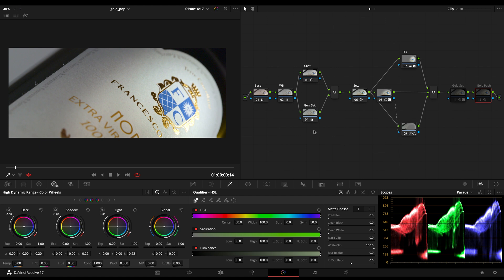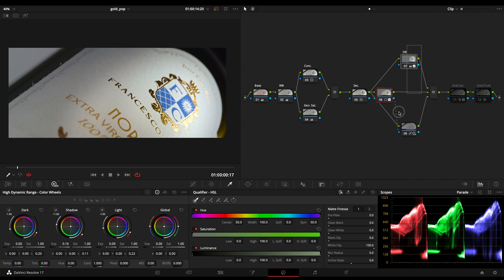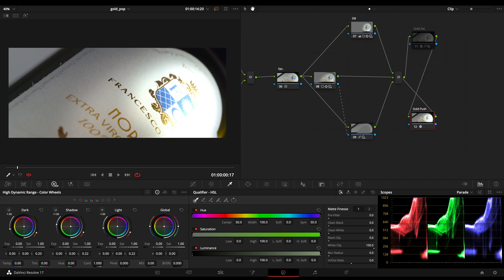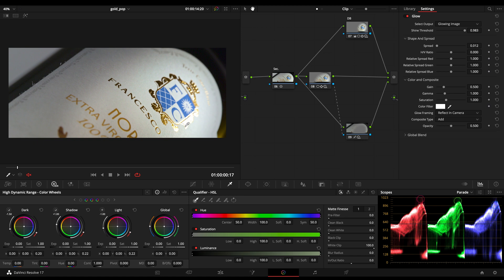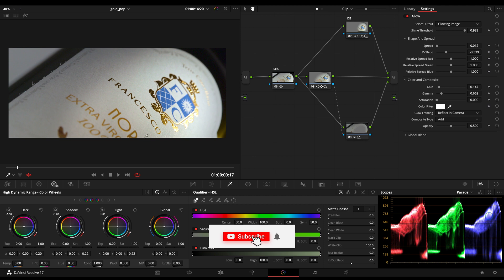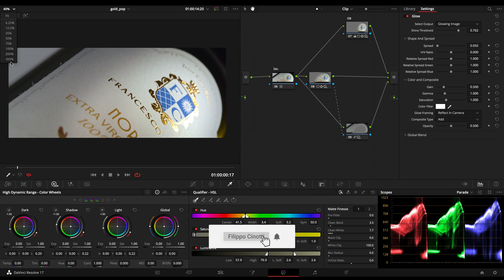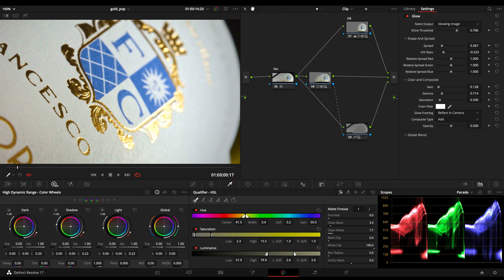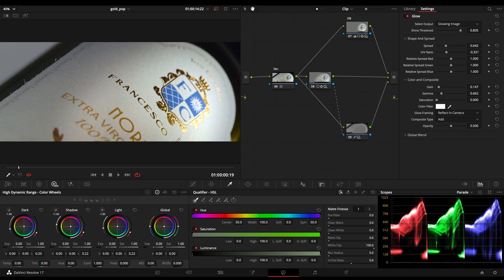Enhancing Highlights and Gold in Davinci Resolve with OFX Glow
Glow actually is one of my fav OFX from Davinci Resolve library, and this time I'll show you how to use it to enhance little tiny details in your image.